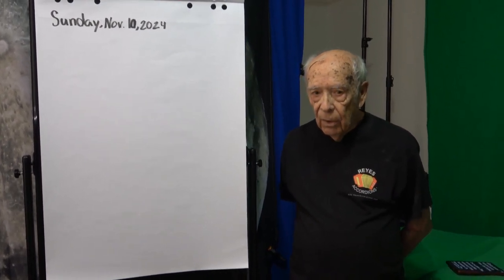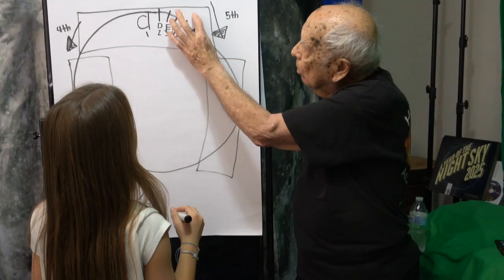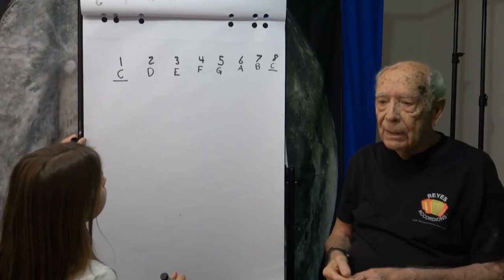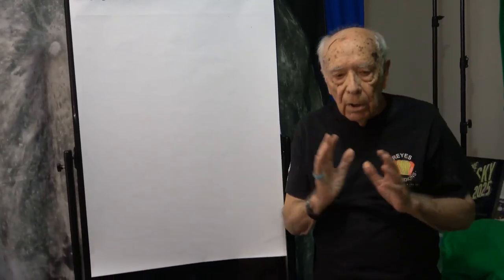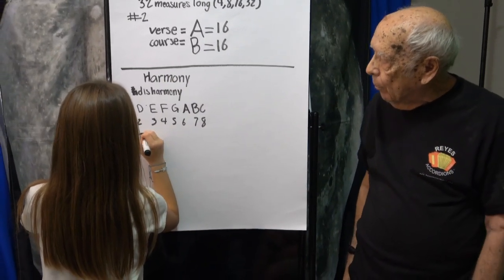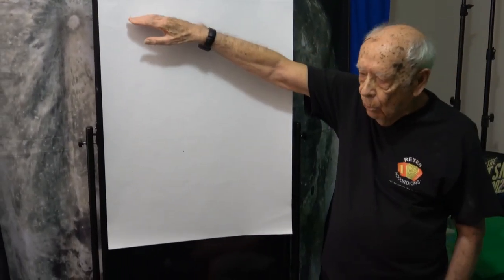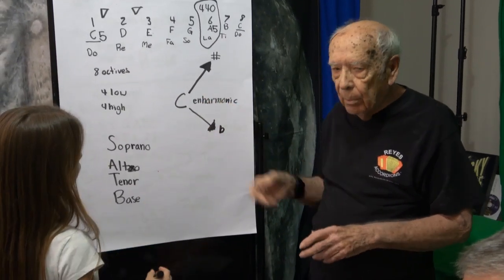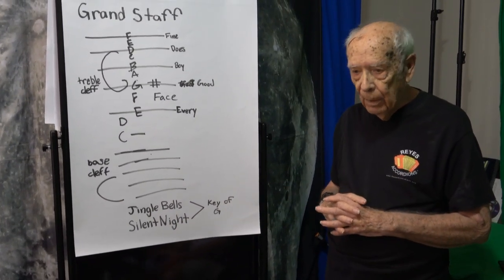Circle of fifths - Forths, grand staff, etc. STEM Sunday - 111024 - TAKE QUIZ IN DESCRIPTION FIRST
Circle of fifths, music - forths, grand staff, song formula, etc. STEM Sunday - 111024. Structured presentation geared to9 beginning  music students or middle school home schoolers.
First in a series. search for other instructional music videos on MECATX Youtube. i.e. tech for senior sessions that cover playing a musical keyboard.

00:00 start
03:43 SMART devices
06:48 circle of fifth's and circle of Forth's, music
10:12 step 3  use work BEAD
12:36 we do not use this key for beginners
15:08 an octave - diatonic
19:18 the universal tuning  - A5 = 440 HZ
22:31 song formula
25:32 Harmon basics
28:06 Use of hands to learn music numberings
35:02  music grand staff
39:12 mnemonic - Every Go0od Boy Does Fine
48:47 learn to play Silen Night  and Jingle Bells by Christmas

Musical Theory Quiz: 25 Multiple-Choice Questions by CHATGPT

1. What is the term for the visual representation of the relationship between the 12 tones of the chromatic scale in music?
A) Circle of Fifths
B) Circle of Fourths
C) Circle of Thirds
D) Circle of Sevenths
2. The "Circle of Fifths" primarily shows the relationship between:
A) Sharps and flats
B) Major and minor scales
C) Chords and keys
D) Notes and rhythms
3. Which of the following is a sharp key signature?
A) C major
B) G major
C) F major
D) D major
4. What is the primary difference between a sharp and a flat in music?
A) Sharp raises a note by a half step; flat lowers it by a half step.
B) Sharp lowers a note by a half step; flat raises it by a half step.
C) Sharp raises a note by a whole step; flat lowers it by a whole step.
D) There is no difference; they are interchangeable.
5. What does "key of the tune" refer to in music?
A) The time signature of a piece
B) The note that the piece starts on
C) The central tone and scale used in a composition
D) The rhythm of the piece
6. In concert pitch, the note "C" on a piano sounds as what pitch in concert pitch?
A) C
B) B
C) C4
D) C5
7. The tuning tone for A5 is typically used for:
A) Tuning string instruments
B) Tuning the piano
C) Tuning wind instruments
D) Establishing the key of a piece
8. What is the grand staff composed of?
A) A treble and bass clef
B) Two treble clefs
C) A treble clef and a time signature
D) A bass clef and a note key
9. The treble clef is typically used for which type of instruments?
A) Low-pitched instruments like bass guitar
B) High-pitched instruments like violin
C) Percussion instruments
D) Keyboard instruments
10. What does the bass clef generally indicate?
A) Higher notes
B) Lower notes
C) Chords
D) Tempo
11. A major scale follows which of the following interval pattern?
A) Whole, Whole, Half, Whole, Whole, Whole, Half
B) Half, Whole, Whole, Half, Whole, Whole, Whole
C) Whole, Half, Whole, Whole, Half, Whole, Whole
D) Whole, Half, Whole, Whole, Whole, Half, Whole
12. Which scale consists of five notes per octave?
A) Major scale
B) Diatonic scale
C) Pentatonic scale
D) Chromatic scale
13. Which of the following is an example of a diatonic scale?
A) C major scale
B) G chromatic scale
C) A pentatonic scale
D) F sharp scale
14. A chromatic scale is composed entirely of:
A) Whole steps
B) Half steps
C) Whole and half steps
D) Unconventional intervals
15. In music theory, what is the tonic note?
A) The note that is a fifth above the root note
B) The root note or starting note of a scale
C) The fifth note of a chord
D) The third note of a scale
16. The subdominant note is located how many steps below the tonic in a major scale?
A) One step
B) Two steps
C) Three steps
D) Four steps
17. An enharmonic note refers to:
A) A note with a frequency of 440 Hz
B) A note that sounds the same but is written differently
C) A note that is altered with a flat
D) A note that is part of the harmonic series
18. The frequency of the A5 note is:
C) 880 Hz
D) 1760 Hz
19. What is "music theory"?
A) The study of rhythms and time signatures
B) The scientific study of sound waves
C) The study of the structure and language of music
D) The study of composers and their works
20. How many octaves are present on a standard 88-key piano?
A) 5
B) 6
C) 7
D) 8
21. The "key of tune" refers to:
A) The rhythm of the piece
B) The specific tuning of the instrument
C) The set of notes and chords central to the piece
D) The pitch of the main melody
22. In the key of G major, which of the following is the tonic note?
A) G
B) A
C) C
D) D
23. The circle of fifths helps musicians with:
A) Understanding musical time signatures
B) Figuring out the correct key signature
C) Learning music scales
D) Improving musical improvisation
24. What is the term for a set of notes that form the basic building blocks of a chord?
A) Interval
B) Scale
C) Harmony
D) Arpeggio
25. Which of the following is a characteristic of the diatonic scale?
A) It includes all 12 notes of the chromatic scale
B) It includes both sharps and flats in every octave
C) It consists of seven unique pitches
D) It consists of only five pitches

FOR ANSWERS  REQUEST IN COMMENTS